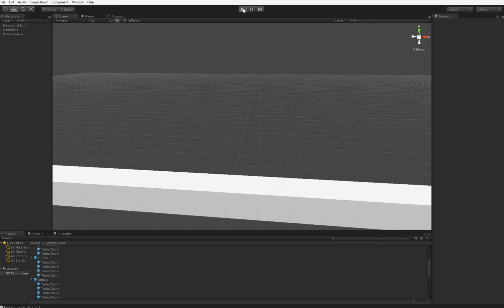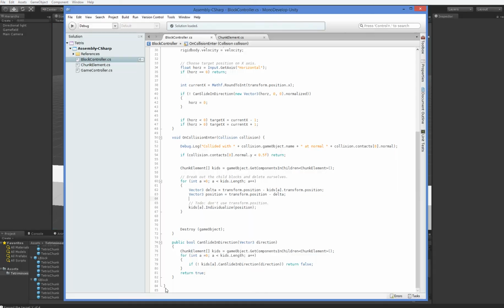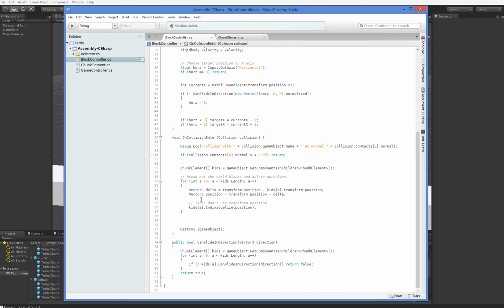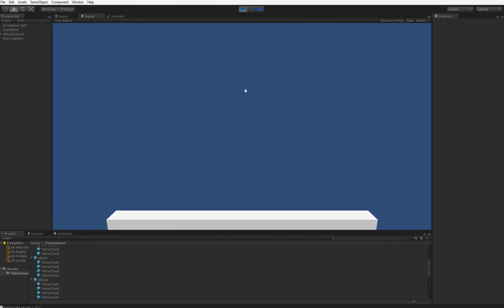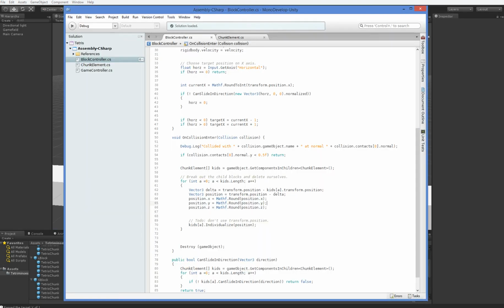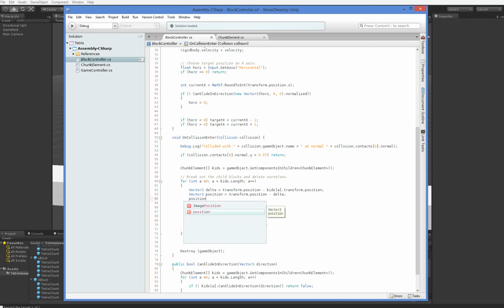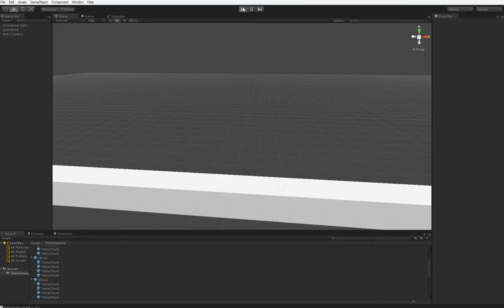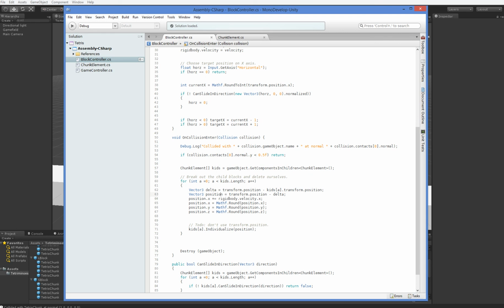Let's Program Tetris #10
Wait, this is starting to act like Tetris? I DON'T UNDERSTAND.